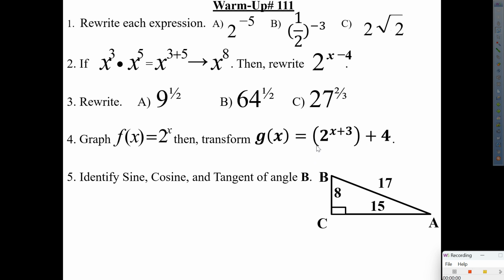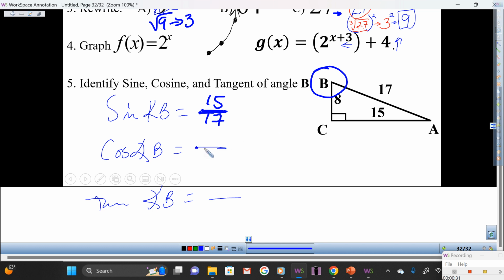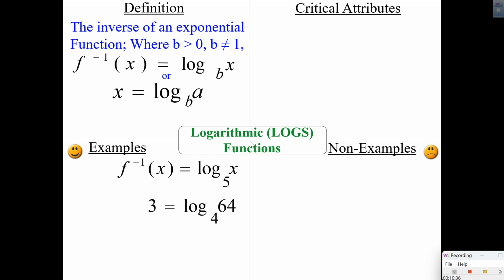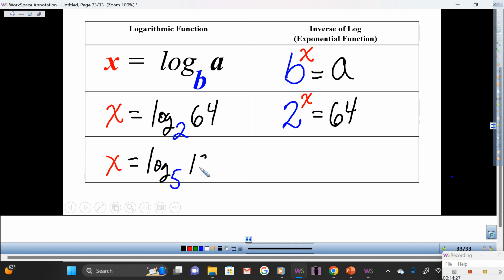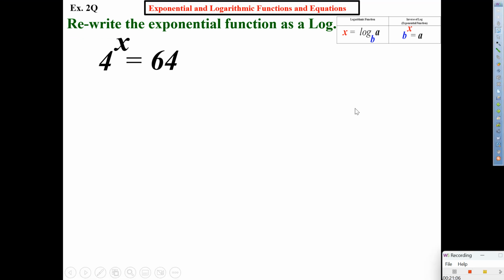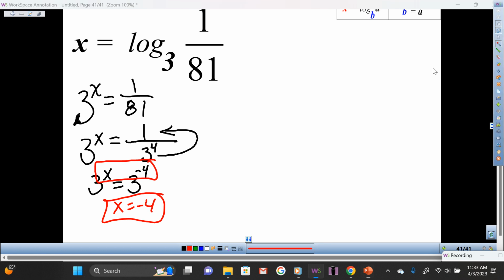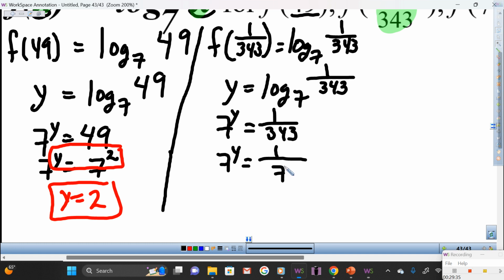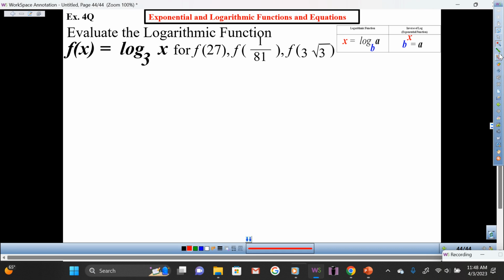Mr. Q's Define, Solve, & Evaluate Logarithmic Functions